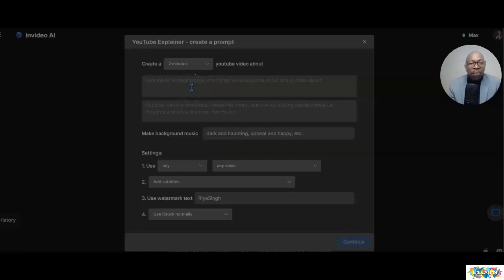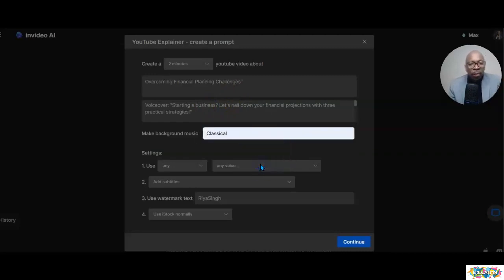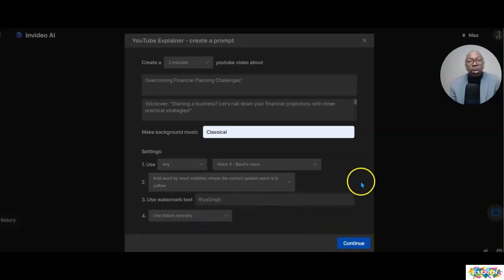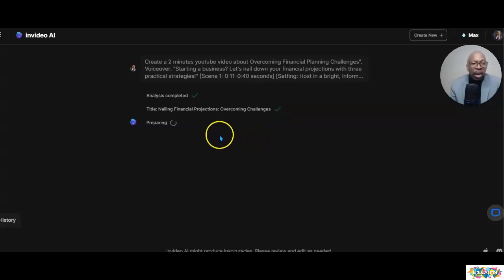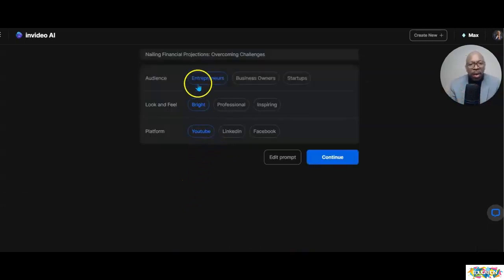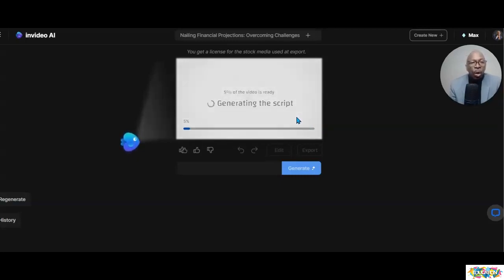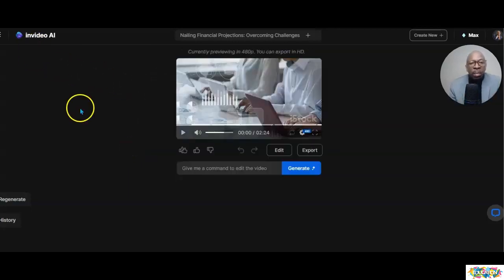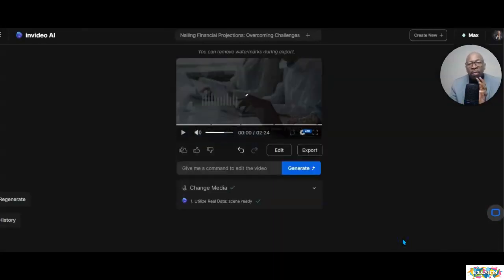6 Optimizing YouTube Content with InVideo A Step by Step Explainer By EDUCATION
Welcome to [ Optimizing YouTube Content with InVideo A Step by Step Explainer] on the EDUCATION Channel!

In this video, "6 Optimizing YouTube Content with InVideo: A Step-by-Step Explainer," we delve into practical techniques for enhancing your YouTube content using InVideo. This lesson is part of our comprehensive course designed to help you create engaging and effective videos.

In This Video, You Will Learn:

Step 1: How to set up and navigate InVideo’s platform.
Step 2: Crafting effective titles and descriptions for your videos.
Step 3: Designing standout thumbnails that attract viewers.
Step 4: Utilizing InVideo’s editing tools to polish your videos.
Step 5: Implementing SEO strategies to improve video visibility.
Step 6: Analyzing video performance to optimize your content strategy.
Don’t miss out! For a deeper dive into these topics, access the full course and additional resources at [Your Website Link].

Engage with us in the comments and share your experiences!

[Link  in the comment